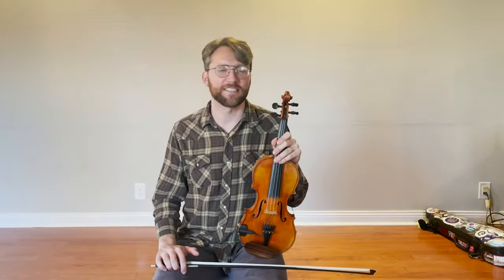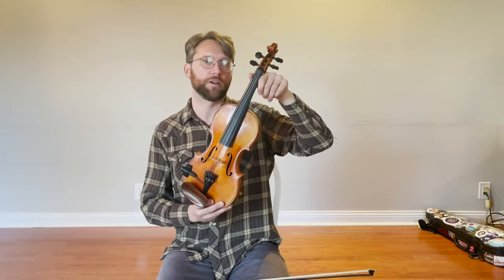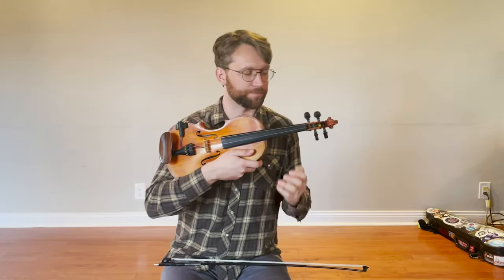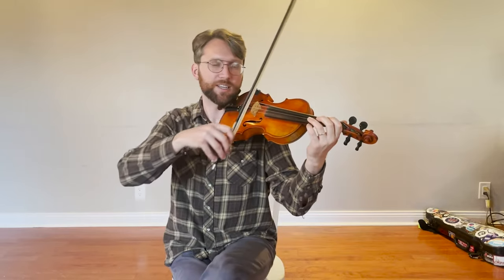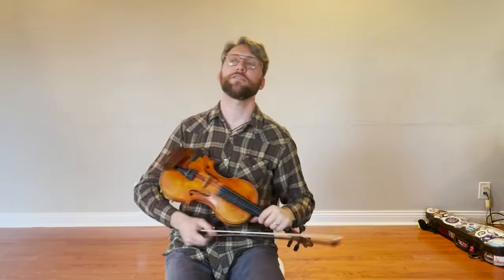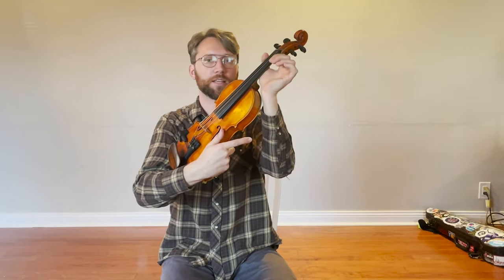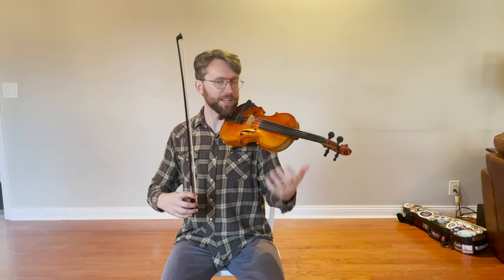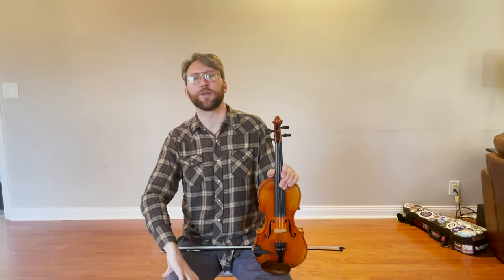Left Hand - Complete Beginners Guide to Fiddle/ Violin - Lesson #2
Lesson #2 of the complete beginners guide with George Jackson covers the basics of left hand technique, and teaches how to play a major scale.